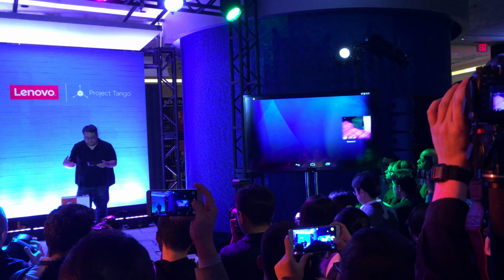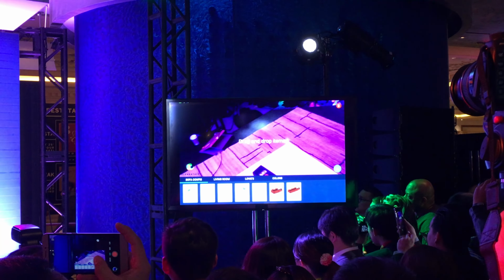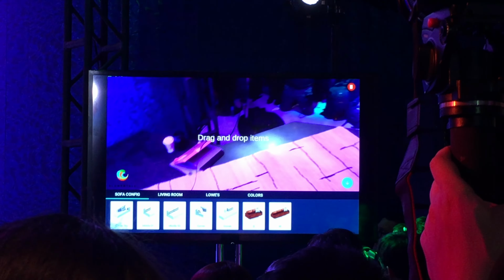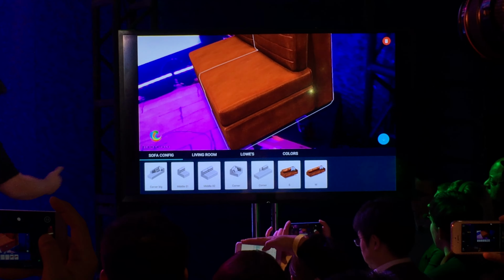【Ｍobile01】CES 2016 Lenovo X Project Tango 空間計量與虛擬物件建置實際展示